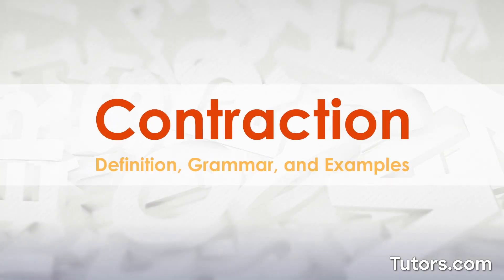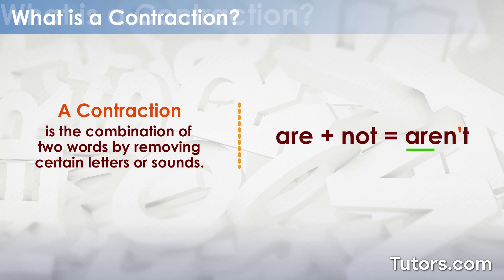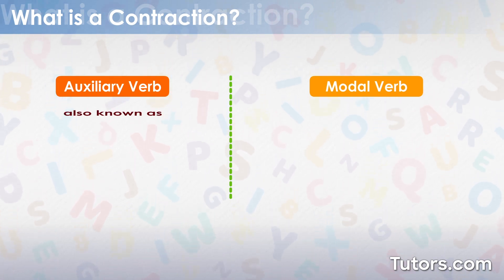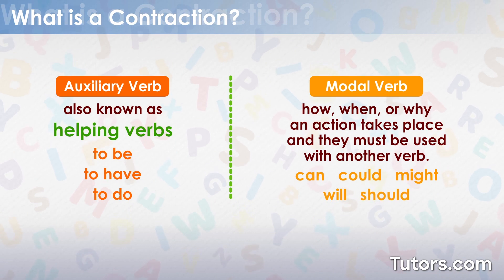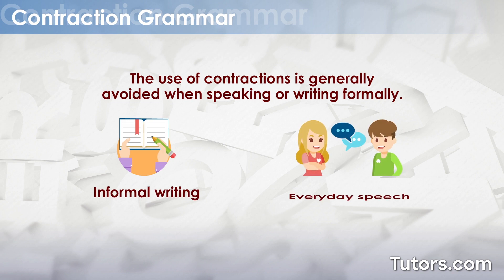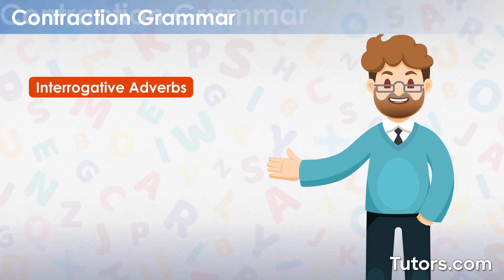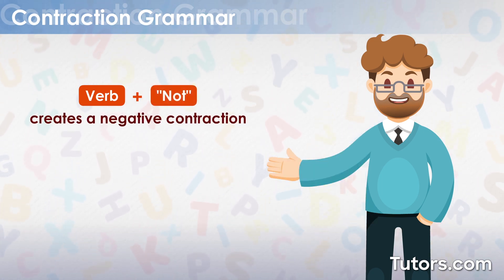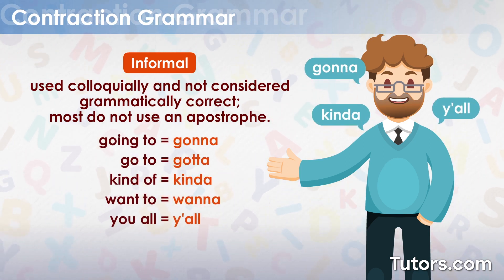Contractions | Definition, Grammar, and Examples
A contraction is the combination of two words by removing certain letters or sounds. Most contractions include an apostrophe in place of the missing letter(s) when the two words are combined.